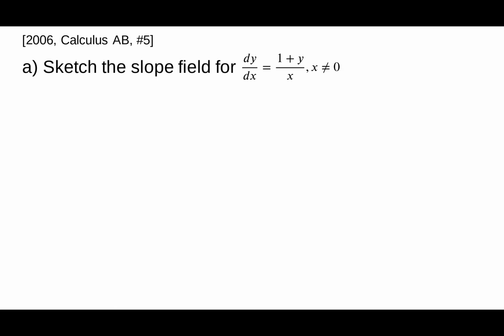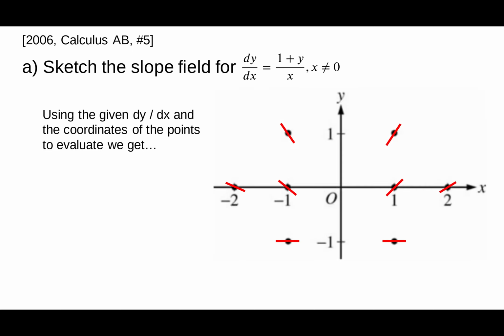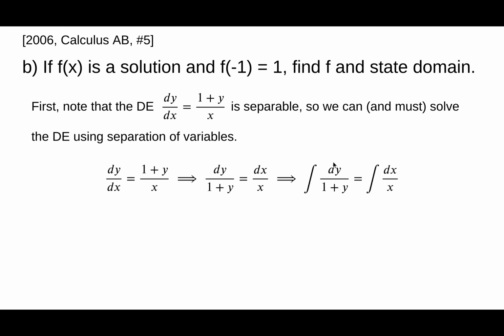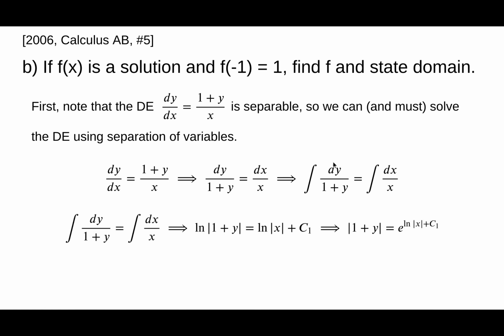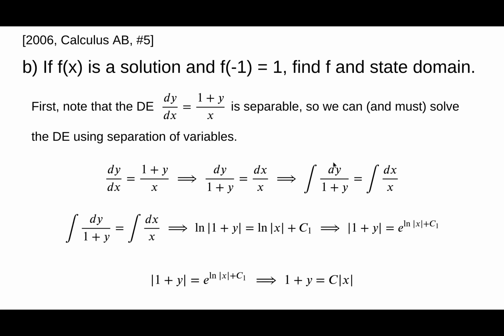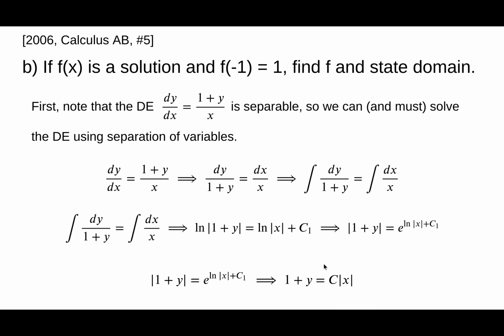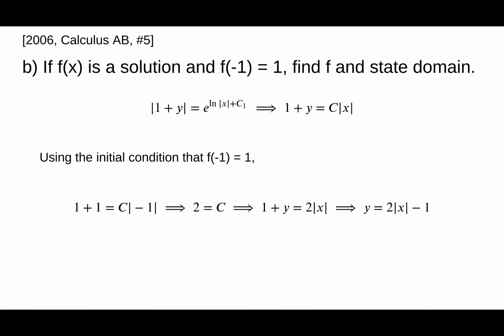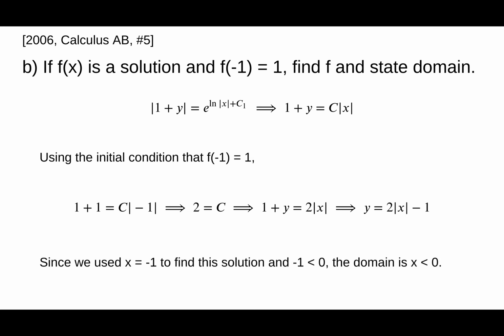AP Calculus AB - 2006: #5